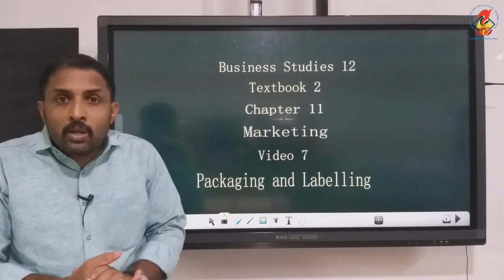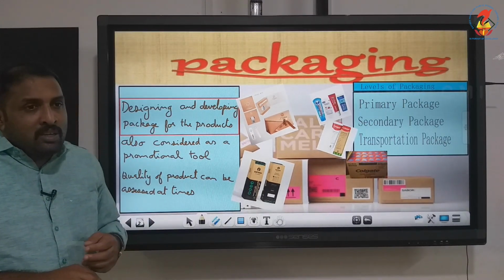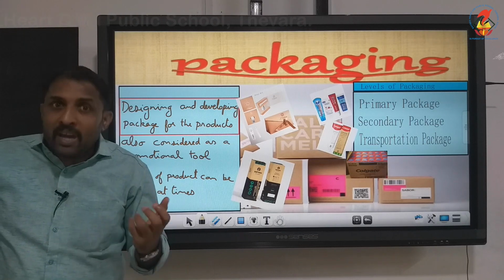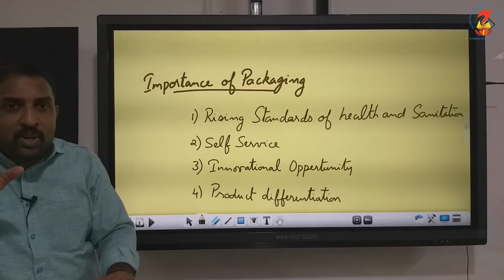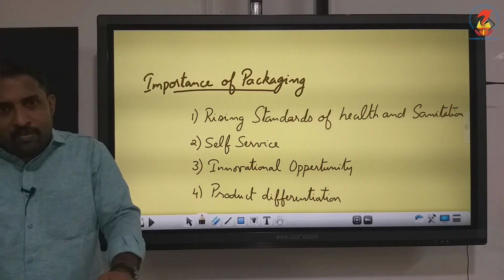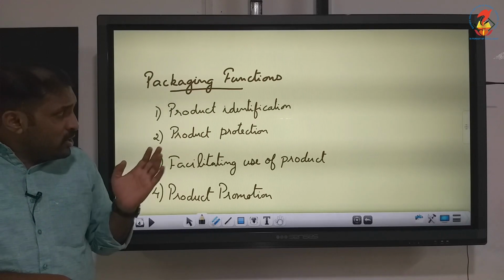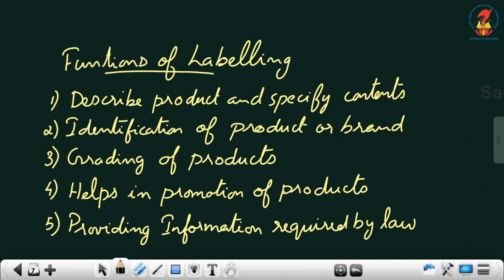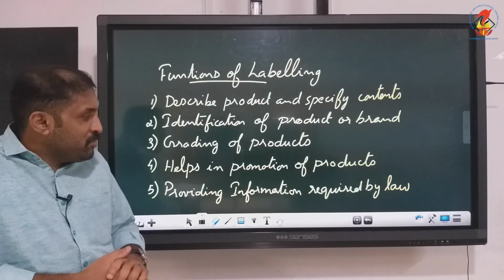BS12 Textbook 2 Chapter 11 Marketing Video 07 Packaging and Labelling